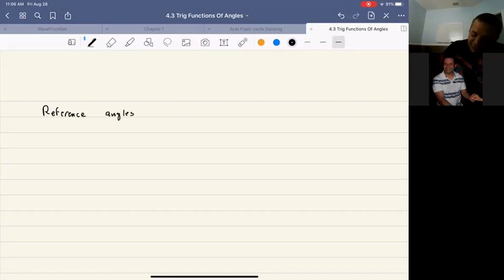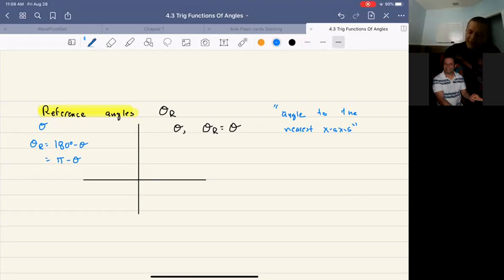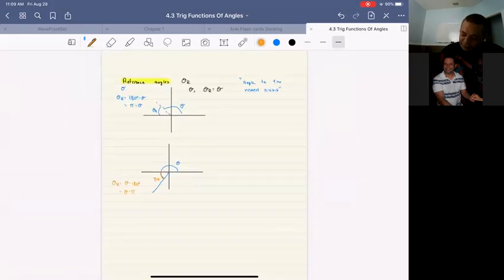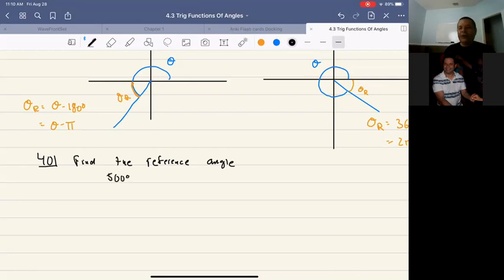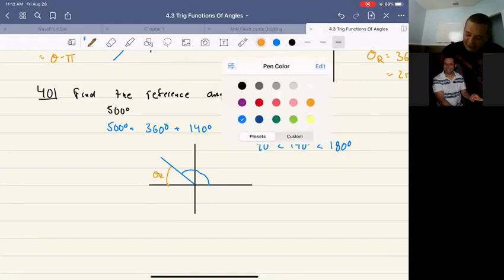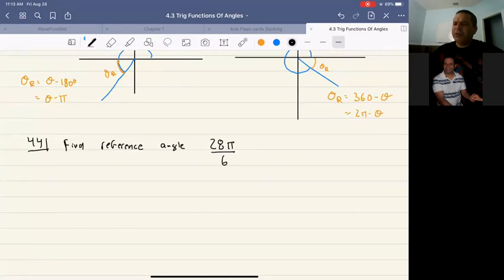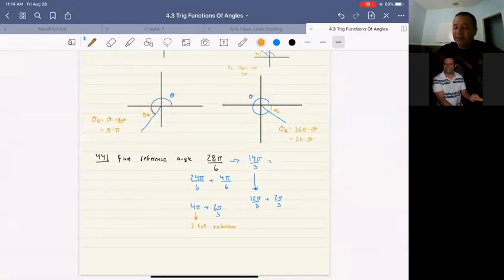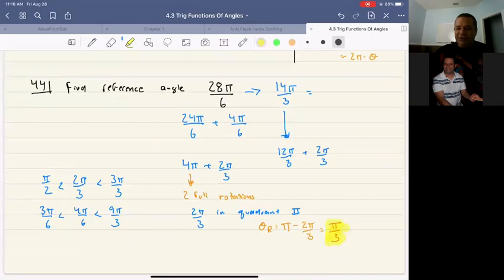4 3 Video 4